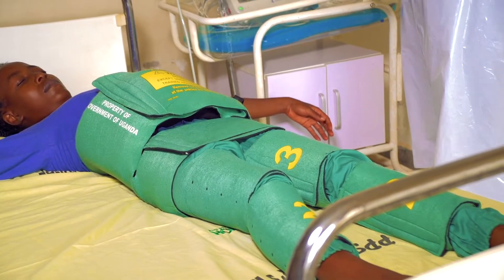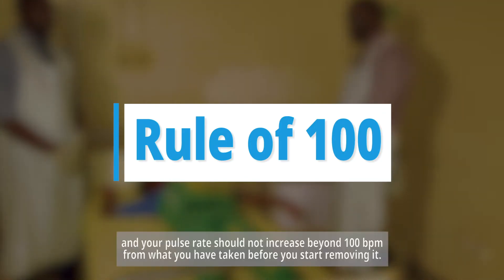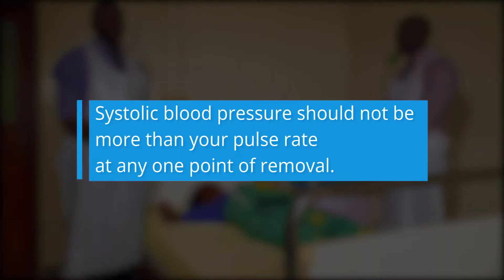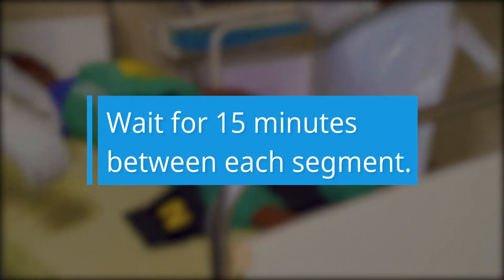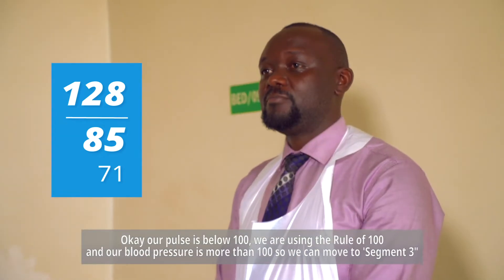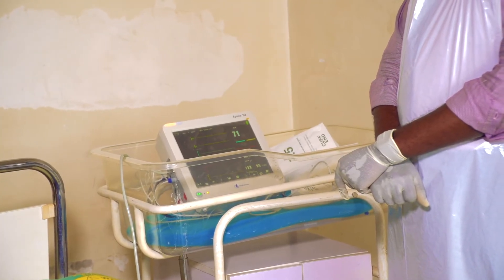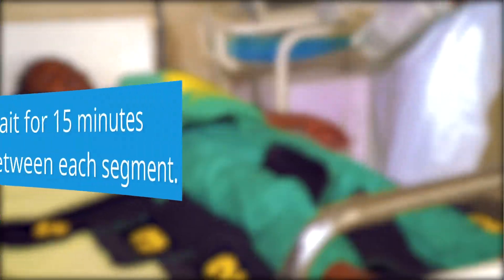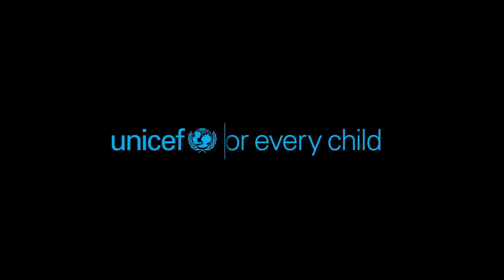How to remove the Non Pneumatic Anti-shock Garment (NASG).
In this Educational Video, Dr Jackline Akello describes detailed instructions on safely and efficiently removing the NASG without compromising patient care.